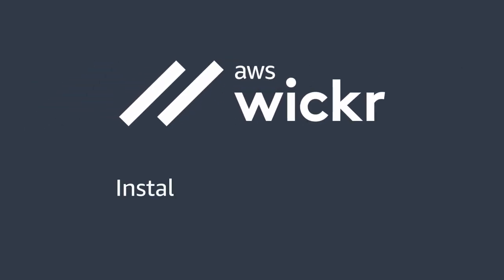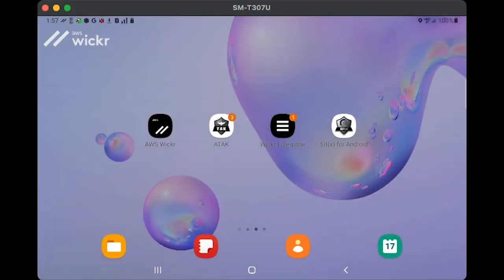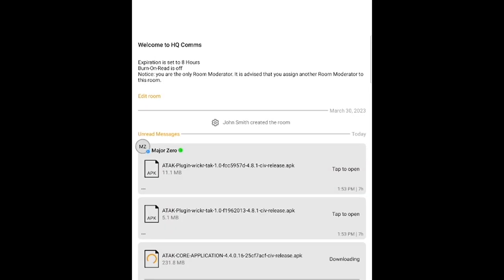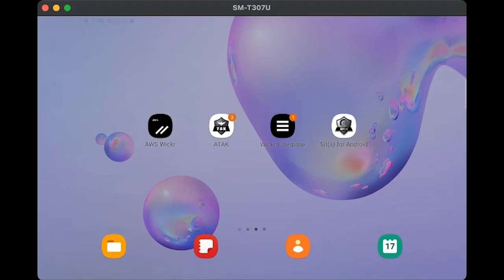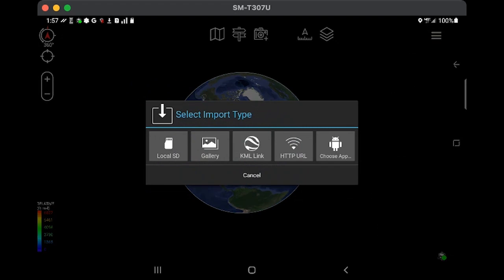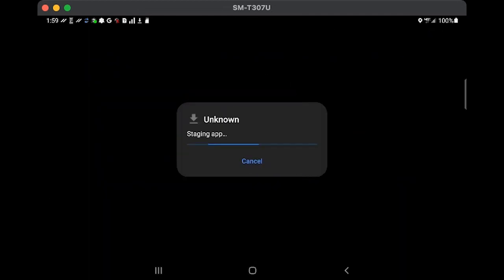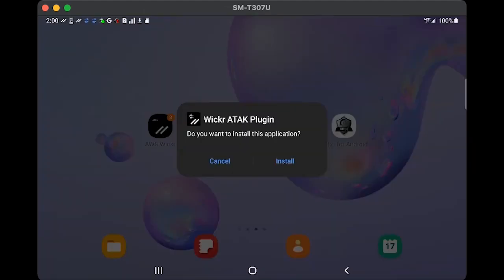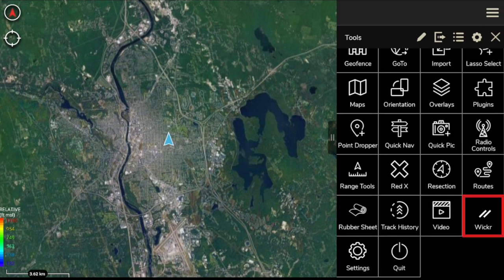Wickr ATAK Plugin | Install, Load & Pair (Manually)